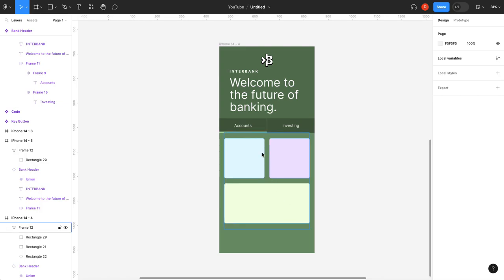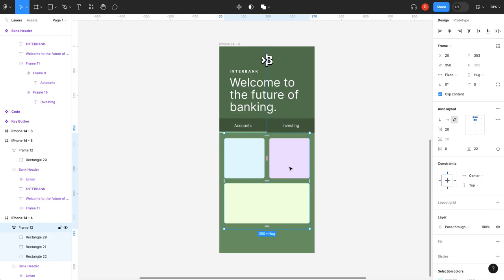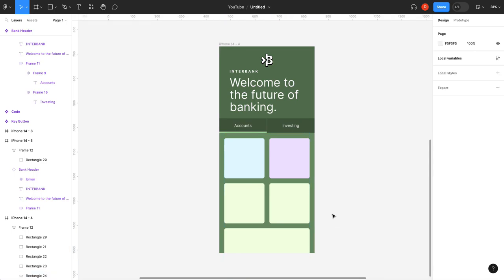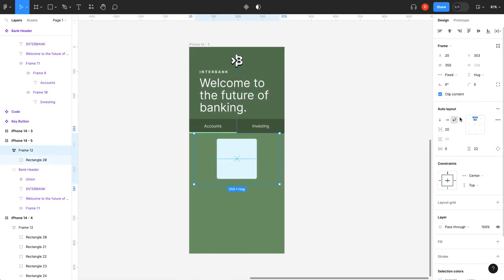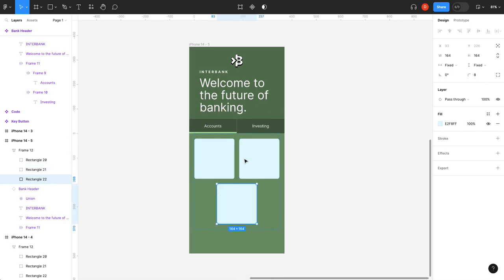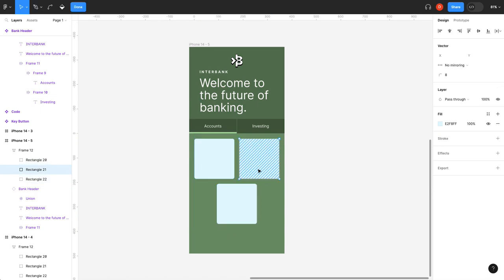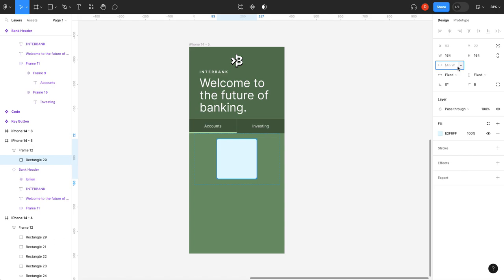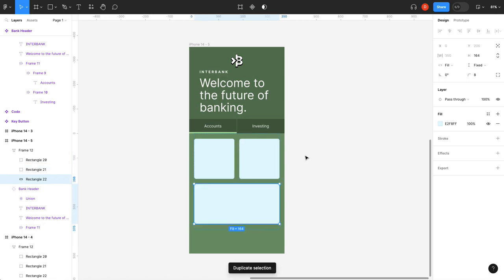Make A Full Width Responsive Grid That Fills The Container: Figma Tutorial 2023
In this tutorial we make a responsive grid that fills the container when there is only a single item on a row using auto layout wrap and minimum width.